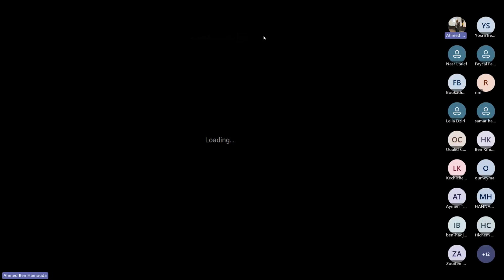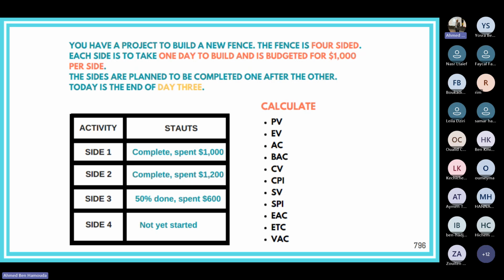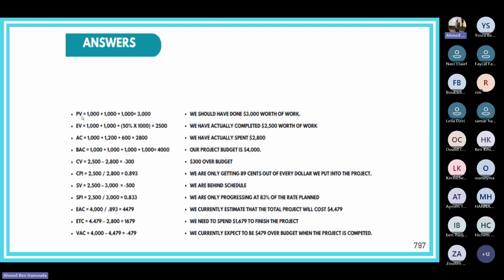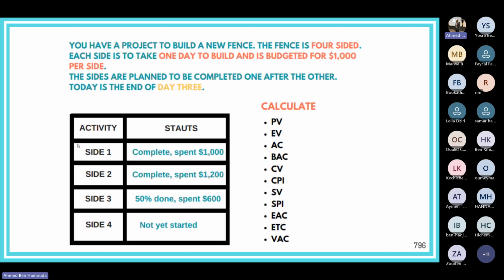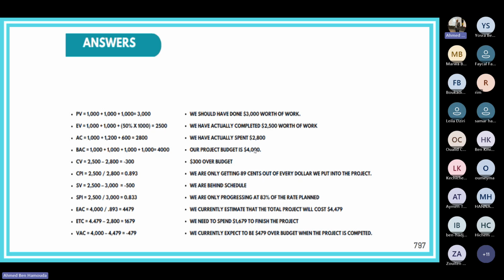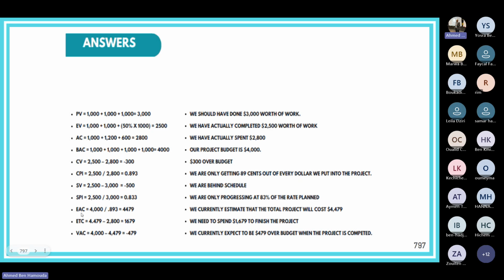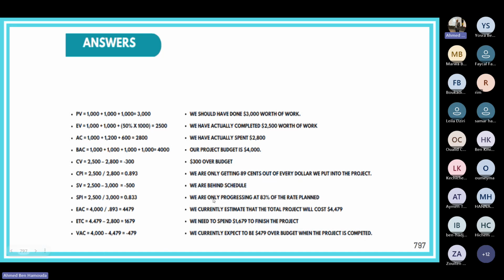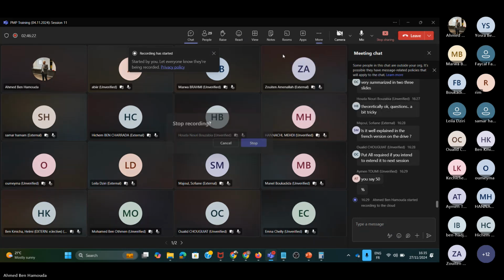PMP Coaching: Earned Value Analysis Exercise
This is a new serie of videos in English language about the PMP Exam Coaching with the following content:

✅ Preparation Tips
✅ Time Management
✅ PMI Mindset
✅ Exam Tips & Tricks
✅ Business Environment Tips & Tricks
✅ Project Stakeholders Tips & Tricks
✅ Project Team Tips & Tricks
✅ Agile & Scrum Tips & Tricks
✅ Waterfall & Hybrid Tips & Tricks
✅ Planning Tips & Tricks
✅ Performing Work Tips & Tricks
✅ Procurement Management Tips & Tricks
✅ Quality Management Tips & Tricks
✅ Risk Management Tips & Tricks
✅ Performance Measurement Tips & Tricks
✅ Drag & Drop Questions
✅ Practice Questions
✅ Last Touches before the exam

This is video #21 from additional videos.